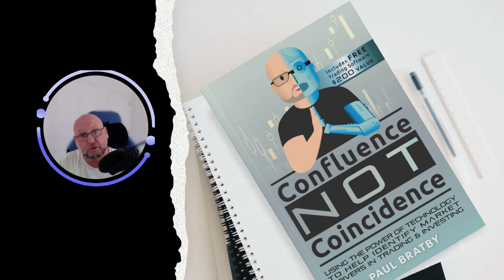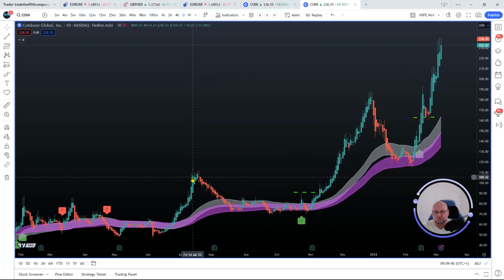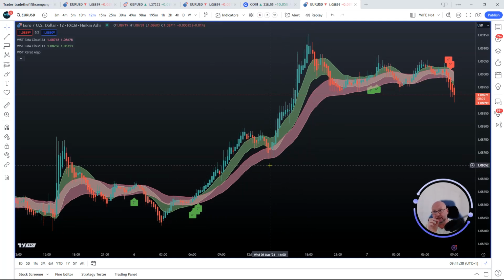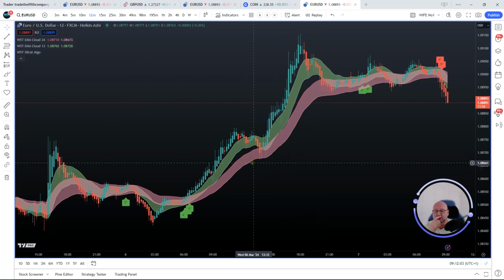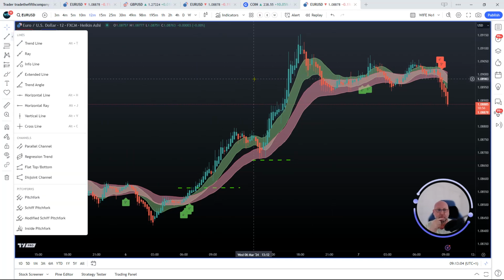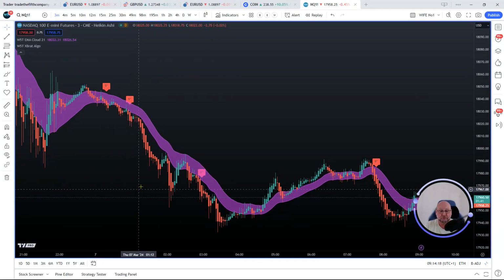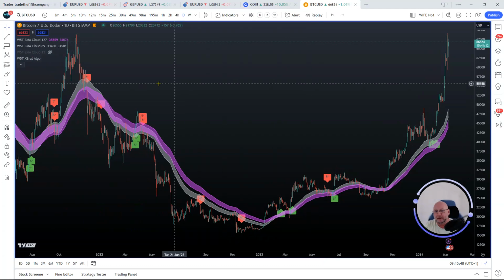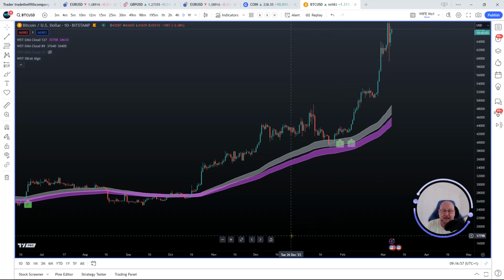EMA Cloud for trading stocks, forex, futures and crypto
A quick 10 minute video where Paul shows the versatility and power of the xBrat EMA Cloud that he gives away free in his book "Confluence Not Coincidence"

He shows examples for Stocks investing, day trading forex, scalping futures and even Bitcoin Investing. Taking the Exponential Moving Average and making it a more useful technology with our EMA Cloud!

Instead of getting it for free you can purchase the EMA cloud trading indicator for $99